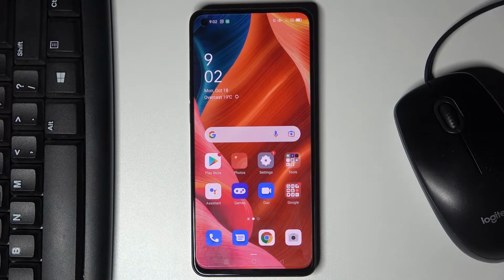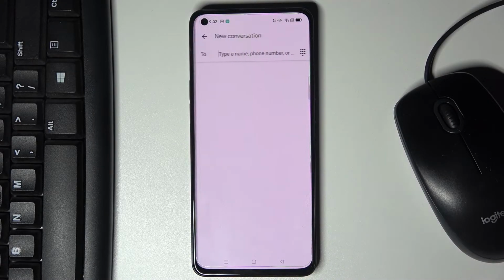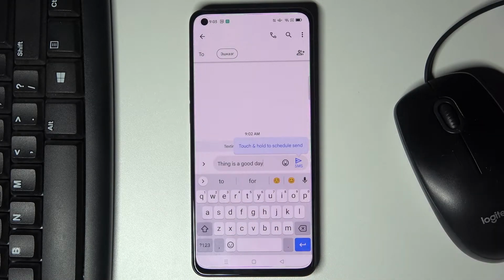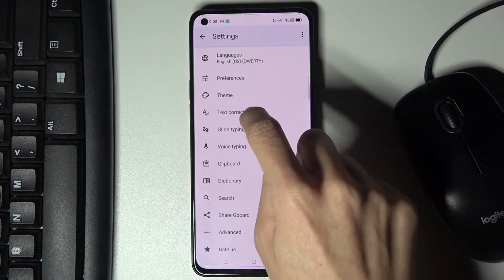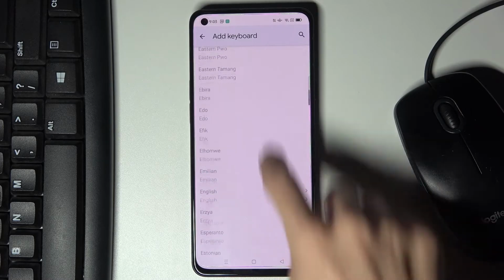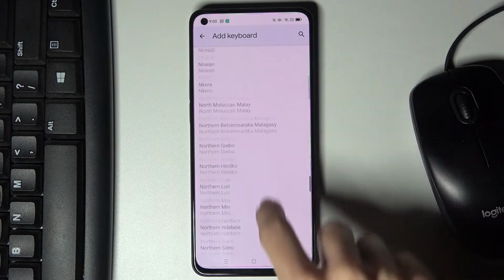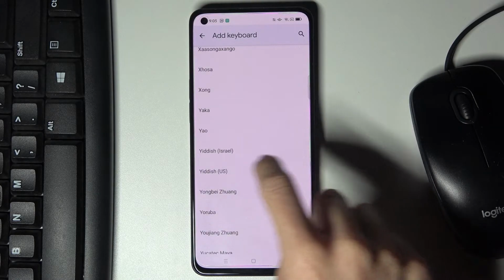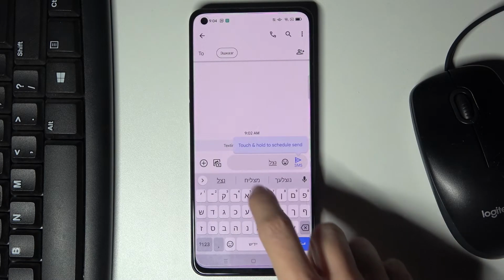How to Change Keyboard Dictionary on OPPO Reno 6 5G – Reset Keyboard Dictionary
Check more info about OPPO Reno 6 5G:
Hi there! If you want to write messages on OPPO Reno 6 5G faster and more competently, then T9-feature will help you with this. You may not know how to set up auto text correction OPPO Reno 6 5G, so we have prepared this video for you. In attached video tutorial or Specialist will show and tell you how to Change Text Autocorrect feature on OPPO Reno 6 5G in just a few simple steps.

How to Reset Keyboard Dictionary on OPPO Reno 6 5G?
How to Fix Incorrect Autocorrect on OPPO Reno 6 5G?
How to Personalize Keyboard Dictionary on OPPO Reno 6 5G?